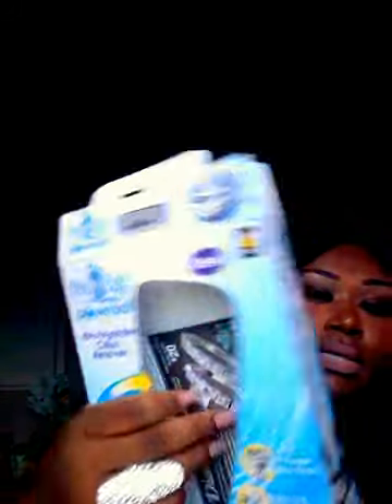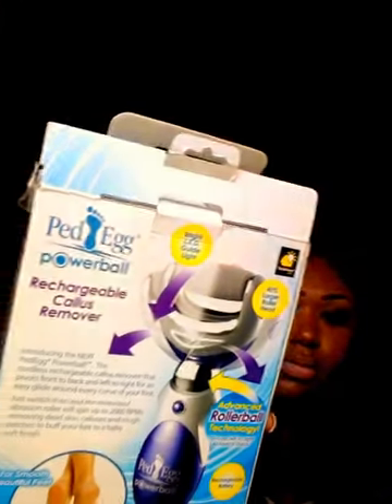HOW TO GET SMOOTH HEELS | CRACKED FEET|PED EGG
This is an honest review on a product (Ped Egg Powerball)

This product Ped Egg for a pedicure was a great one.  If you looking for a quick way to achieve smooth heels, feet.  Look no further this As Seen On TV product is the truth. Great price under $15. To me that is a steal. I have done the testing for you  lol trust your girl on this one.  Super easy!

Snap chat: jai_prissy